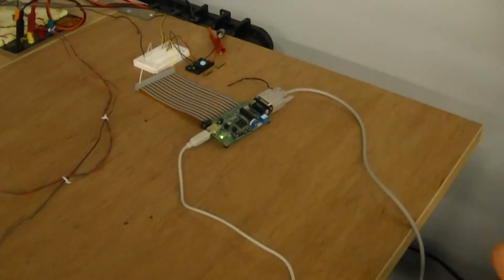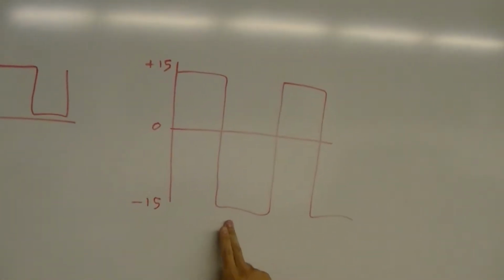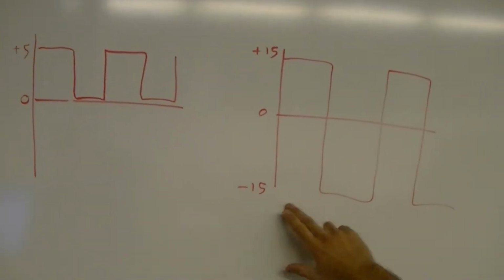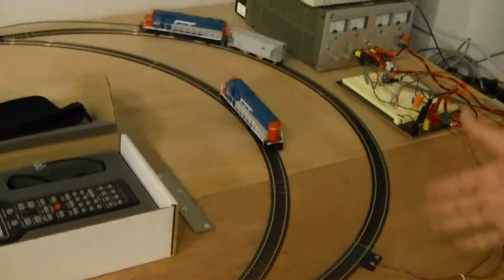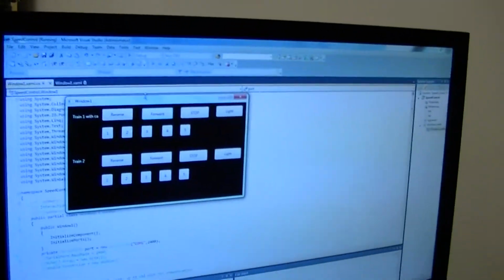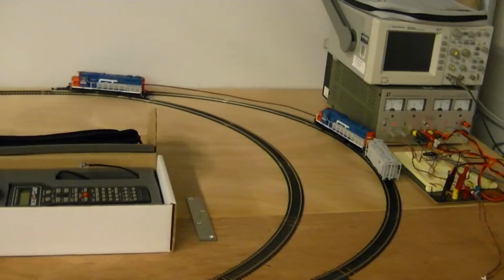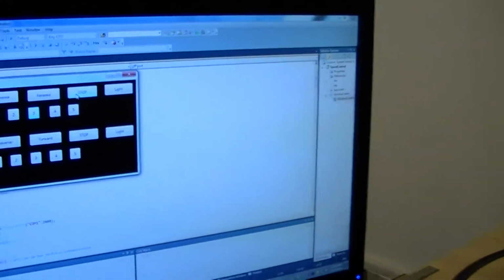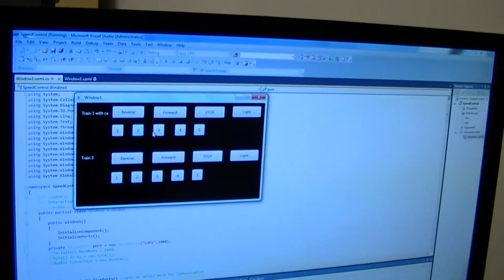F11OH_Vid_11 - Devon Wynn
Student Open House project at The Pennsylvania College of Technology, October 23, 2011.
Devon Wynn
Electronics and Computer Engineering Technology Department
Bachelor of Science
Electronics and Computer Engineering